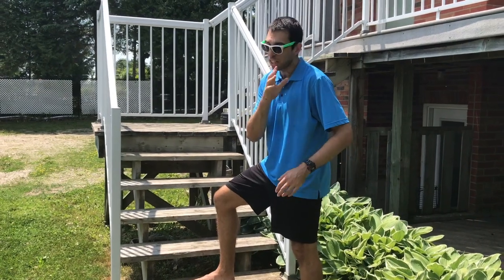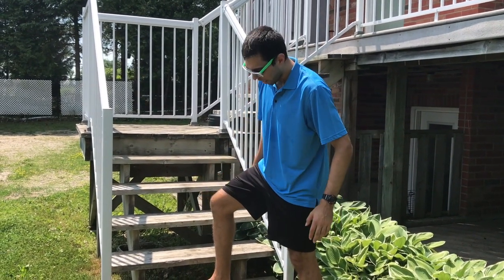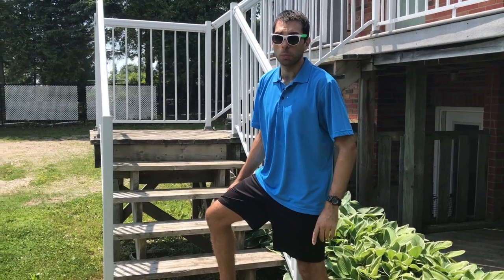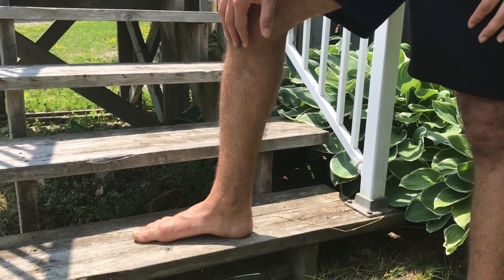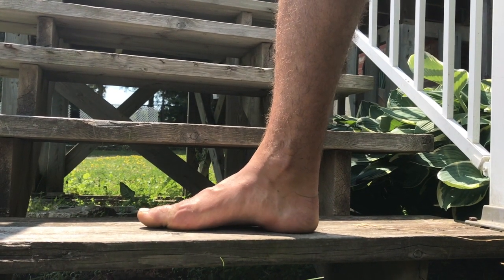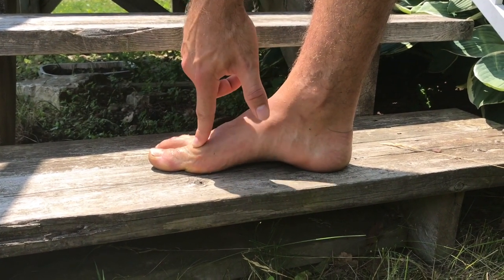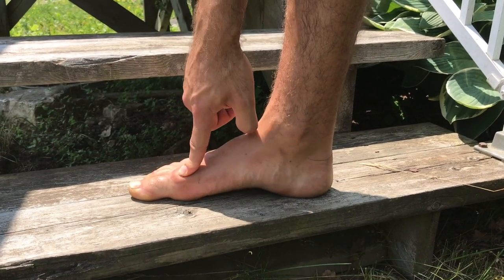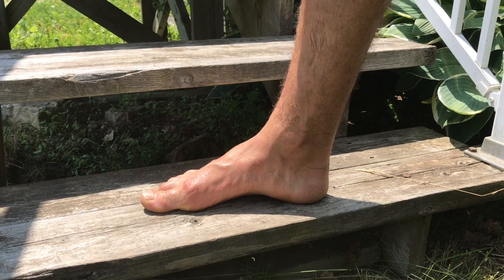How to fix flat feet / plantar fasciitis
You may have been told by doctors, physio-therapists, or massage therapists that you have flat feet. (Flat feet can cause chronic pain in the sole of the foot, known as plantar fasciitis). I was told many times that I had flat feet and that I need to go buy expensive orthotics to fix them. Orthotics aren't necessarily the solution. I was able to fix my flat feet and get the arch back in my foot using the exercise shown in this video.

Having an arched foot is beneficial because it absorbs force when you'r running, walking, or playing sports. The arch acts as a small cushion for your foot when it hits the ground.

You can easily lose your arch when you do too much sitting, or by wearing shoes too much.

Any questions or comments? Leave em below!